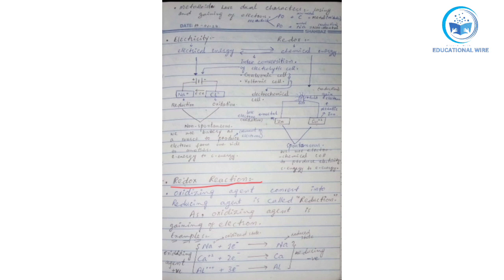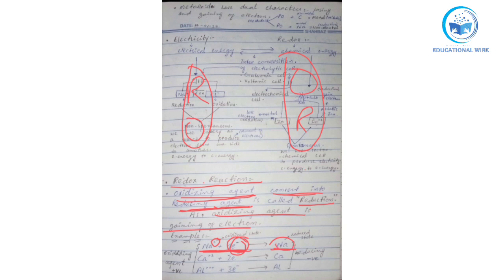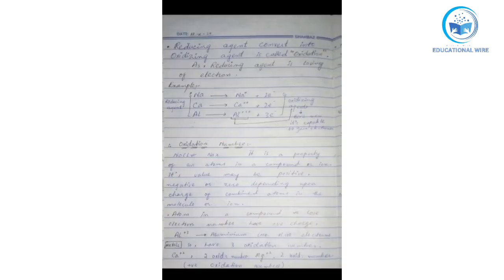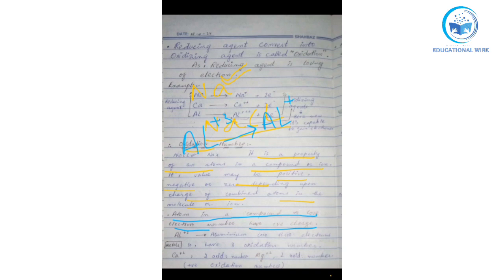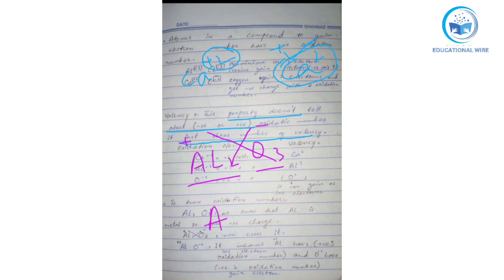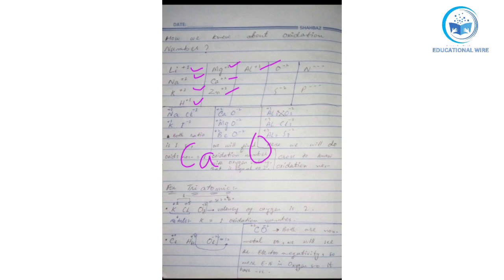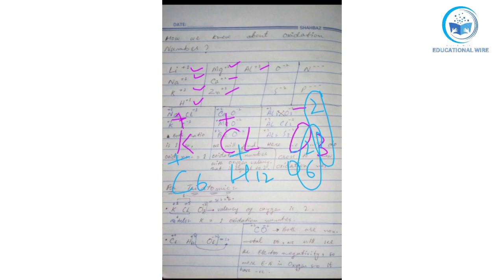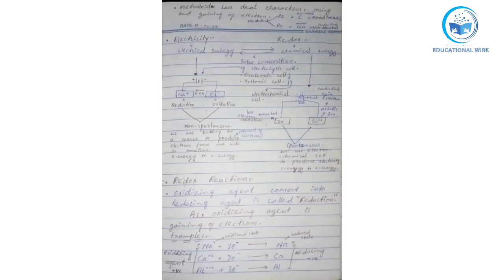Unraveling the Mysteries of Redox Reactions and Oxidation Numbers🔍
Dive deep into the fascinating world of chemistry with our latest video! 🌐✨ In this session, we unravel the secrets behind Redox Reactions and Oxidation Numbers. 🔄🔢 Gain a comprehensive understanding of how electrons dance between molecules and how to assign oxidation numbers with precision. 💡🔬

🚀 Topics Covered:
1. **Redox Reaction:** Explore the intricacies of electron transfer and how substances change their oxidation states. 📈🔄
2. **Oxidation Number:** Learn the art of assigning oxidation numbers and deciphering the language of chemical equations. 🔢🤓

🎓 Whether you're a student, educator, or simply a curious mind, this video is your gateway to mastering these fundamental concepts in chemistry. 🔔👍